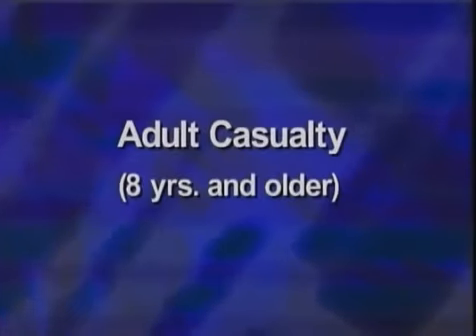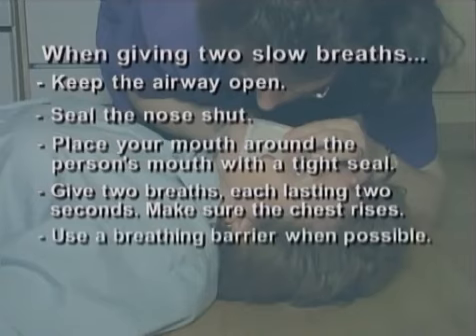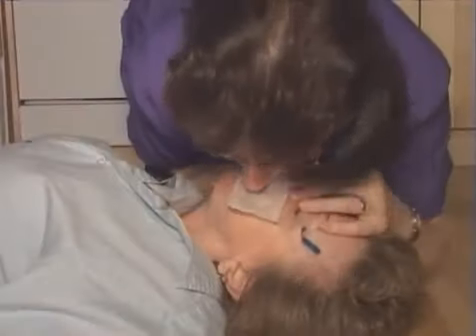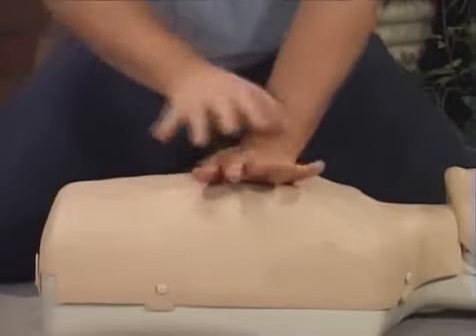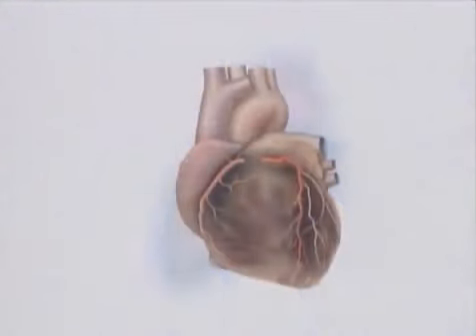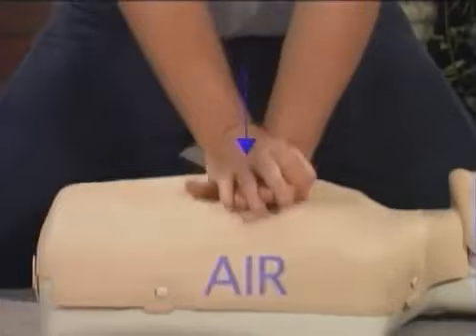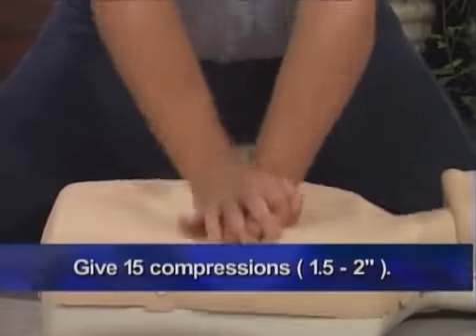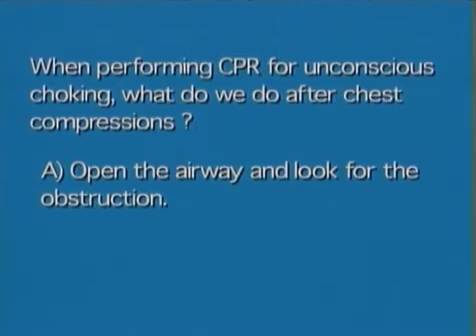First Aid Training Video How To Perform ABC's of CPR Adult Episode 2